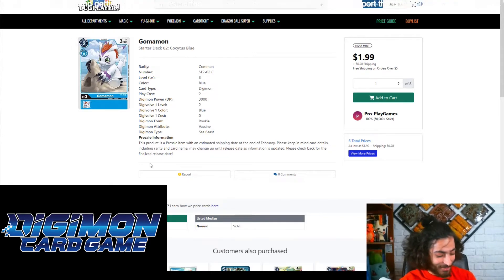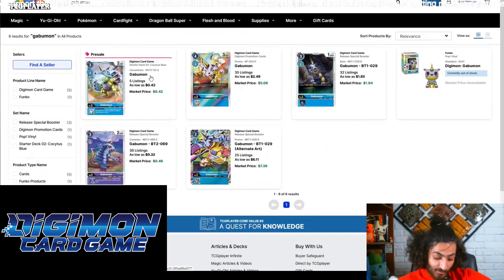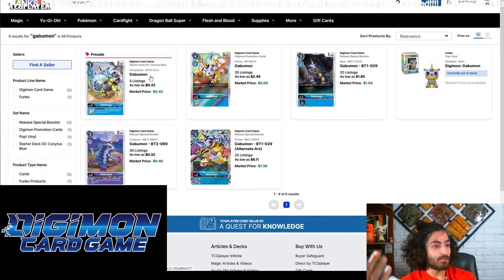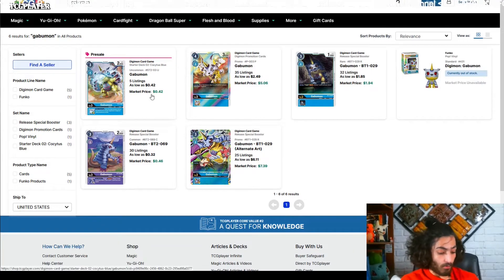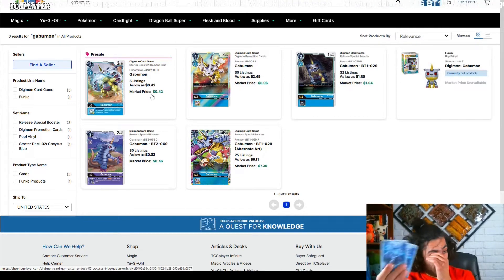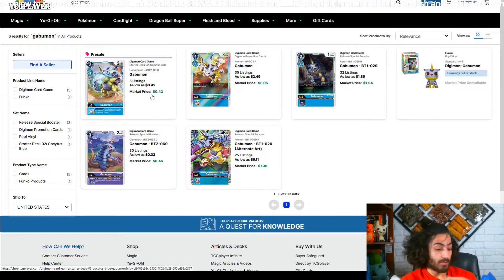BUY $9.99 COCYTUS BLUE STARTER DECK AND MAKE $123?!? Price of Each Card in Digimon Blue Starter Deck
Ok we need to talk about Digimon TCG prices. Right now there is no supply so everything is hyped priced but at some point things get ridiculous.

In the video I do the math and you are able to get over $120 in value (not counting free booster pack that comes with structure decks) from those Blue Starter Decks. Granted noone will buy the cards from you for that price but they will buy them from TCGplayer.com for sure because it's one of the only places consistently stacked with Digimon Product.

My theory is next week there will be more starter decks and prices will go down a bit but rn things are getting kinda ridiculous!?!

Official Prices on TCGplayer.com:

Cocytus Breath Starter Deck ($30-35)

💳AMAZING 18$ Digimon TCG Omnimon Playmat